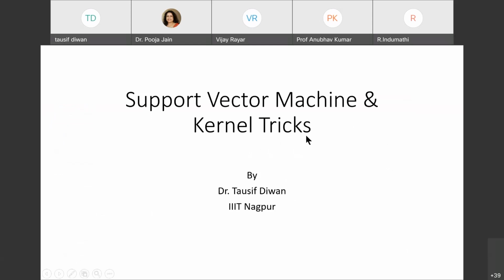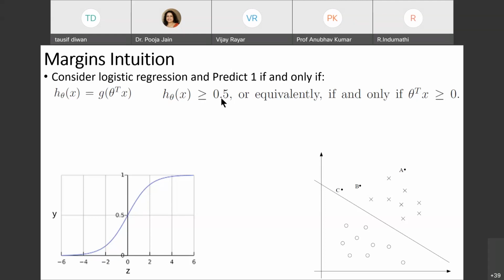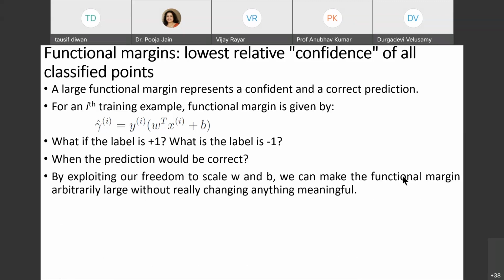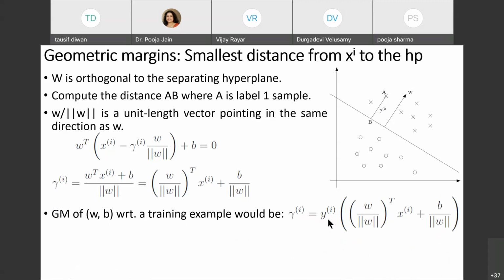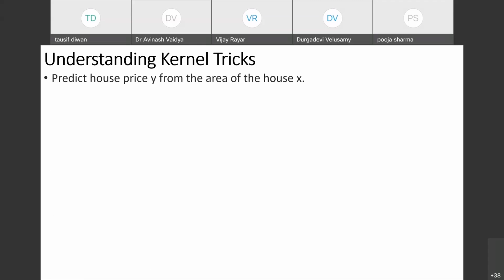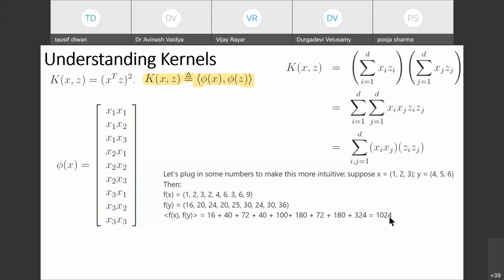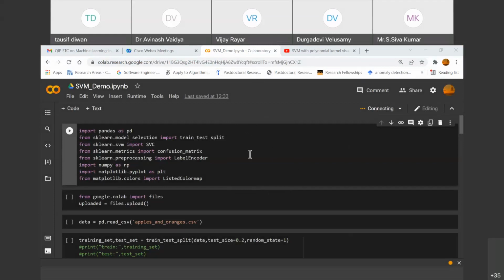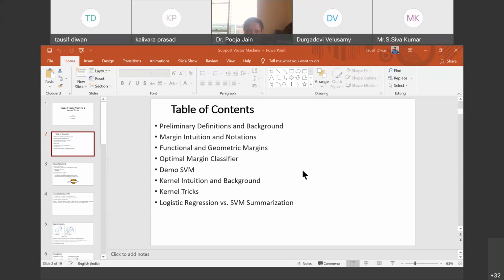QIP STC ML and its Applications 9 Dr Tausif